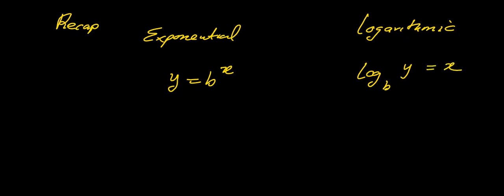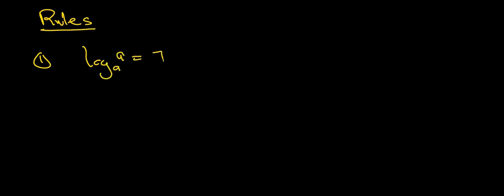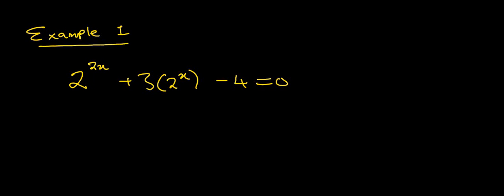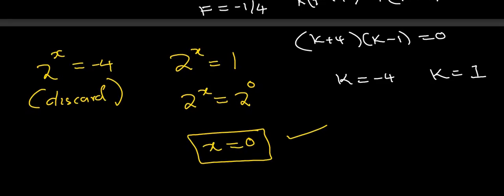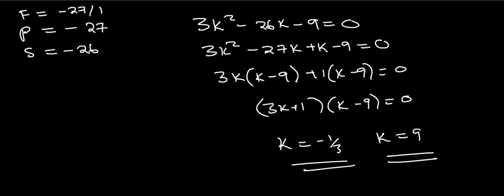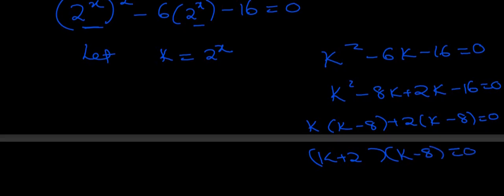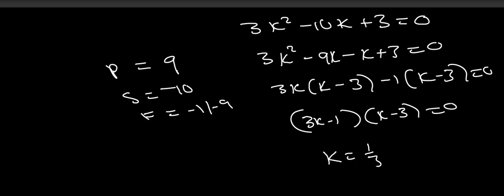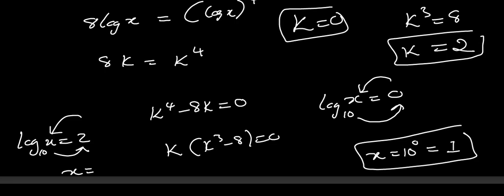LOGARITHMIC EQUATIONS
Logarithmic functions, or "logs", are the inverse of exponential functions. They are written in the form y = logₐ(x), where 'a' is the base of the logarithm. This means that a raised to the power of y equals x (i.e., aʸ = x).